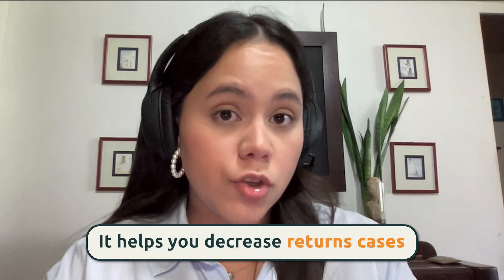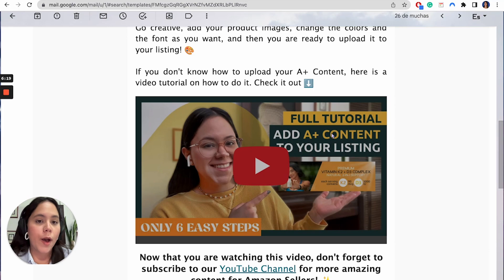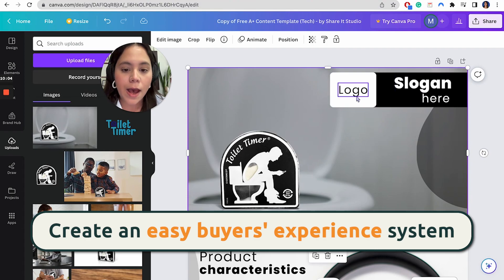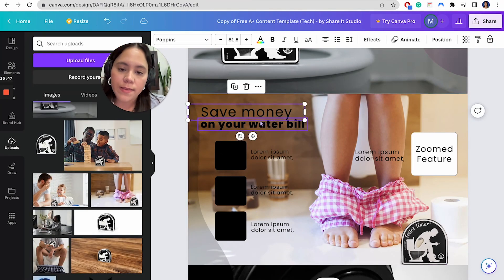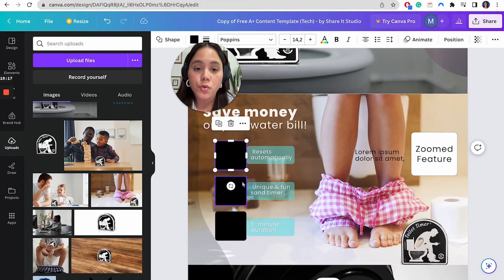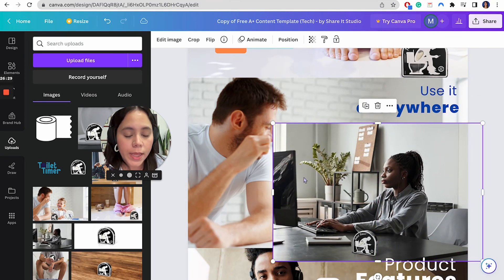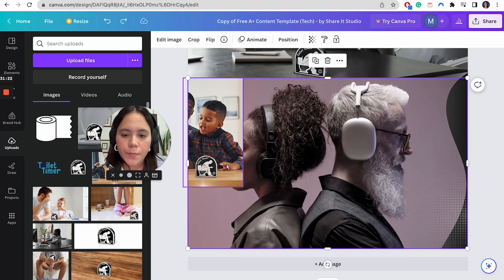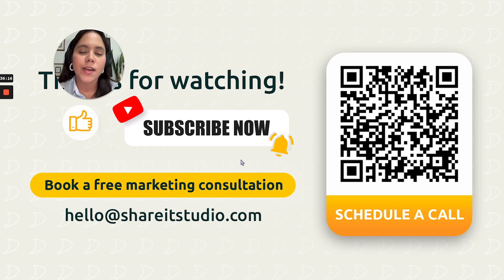FREE A+ Content Templates (CANVA TUTORIAL) | Enhance your Amazon Listing and boost your sales! 🎨🤑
Hi Sellers! Are you ready to get creative? 🤔✨

In this video, Mary, our Art Director, will teach you how to personalize your A+ Content using Canva. Additionally, you'll get these FREE A+ Content Templates so you can add your product images, tweak the colors, and personalize the fonts to your liking! 🤩🎁

⚠️These templates were edited and updated to avoid further problems⚠️
▫ Chapters ▫
00:00 - Intro
00:40 – What is A+ Content?
02:00 – How to download our A+ Content templates?
03:15 – A+ Content Templates Canva Tutorials